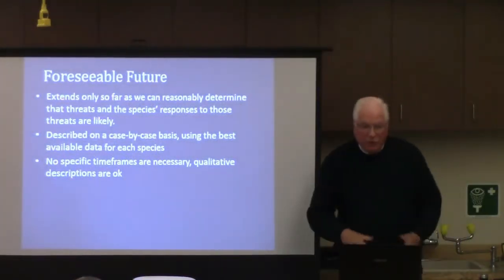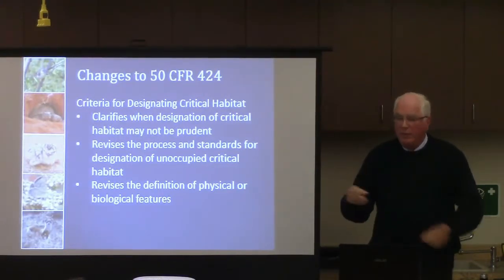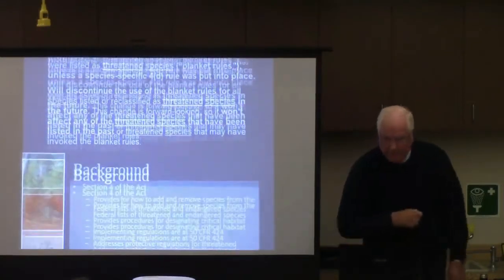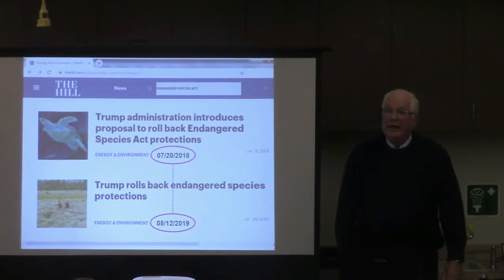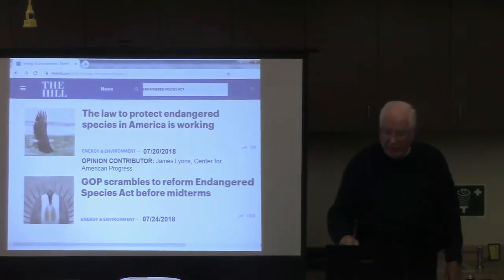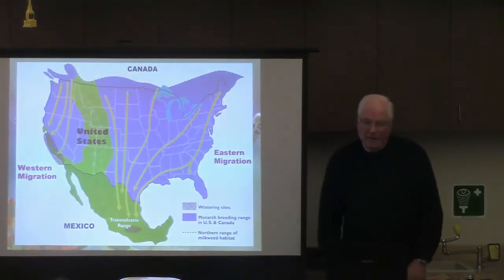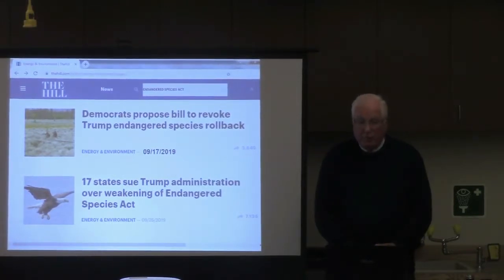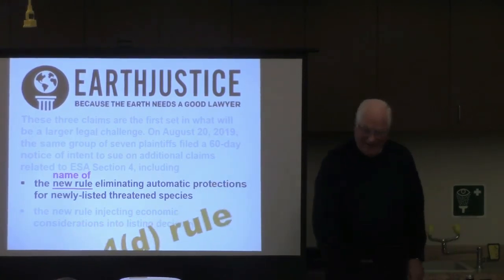Part 2, Endangered Species - October 16, 2019